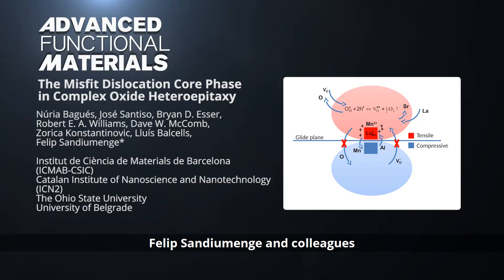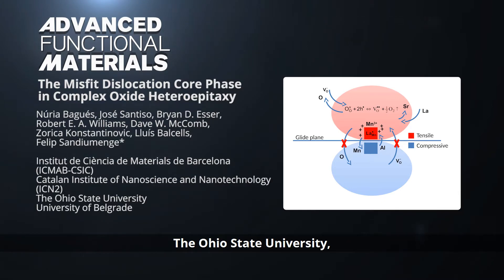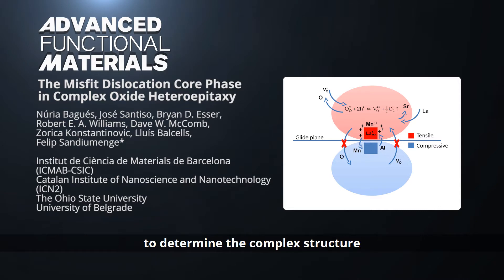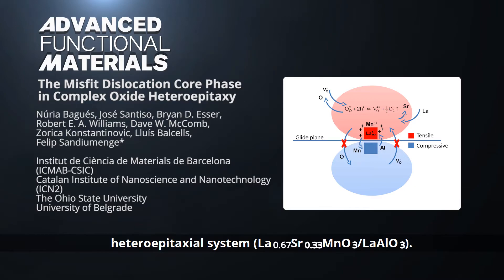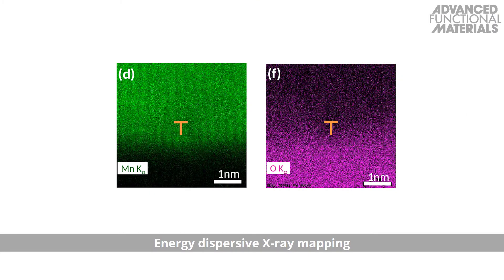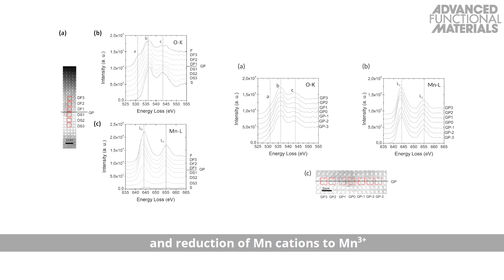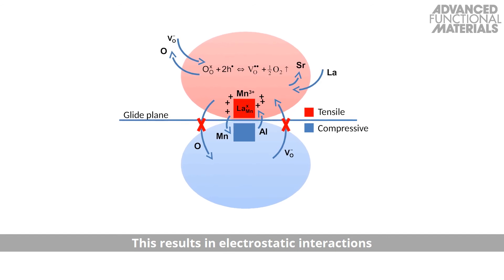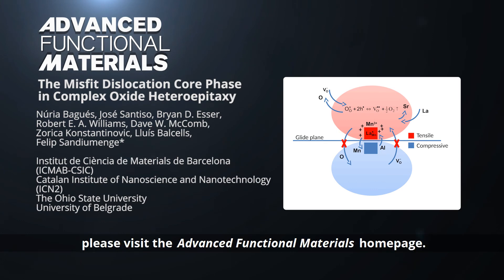The Misfit Dislocation Core Phase in Complex Oxide Heteroepitaxy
Oxygen vacancies tune the interplay between elastic and electrostatic effects at misfit dislocations in La0.67Sr0.33MnO3/LaAlO3. Their selective formation in the tensile zone reduces neighboring Mn cations resulting in a localized net positive charge. The resulting distribution of cationic species on the dislocation strain field is thus governed by electrostatic interactions rather than elastic effects as expected from classical models. This is reported by Núria Bagués, José Santiso, Bryan D. Esser, Robert E. A. Williams, Dave W. McComb, Zorica Konstantinovic, Lluís Balcells, and Felip Sandiumenge in the article To know more, please go to the Advanced Functional Materials homepage.